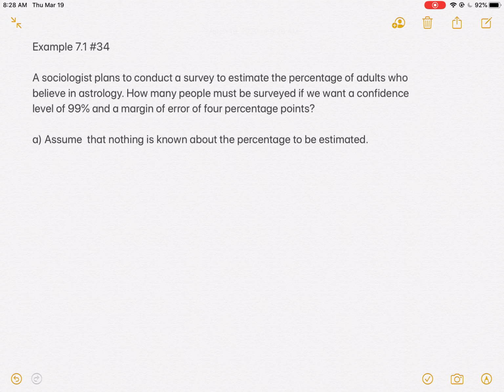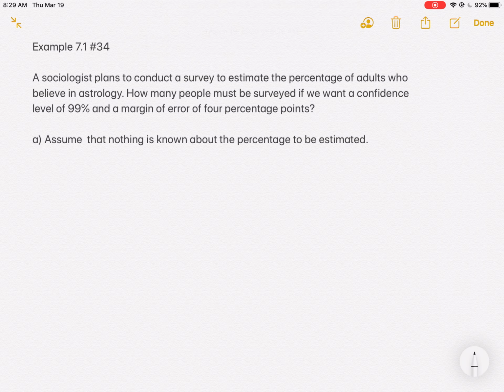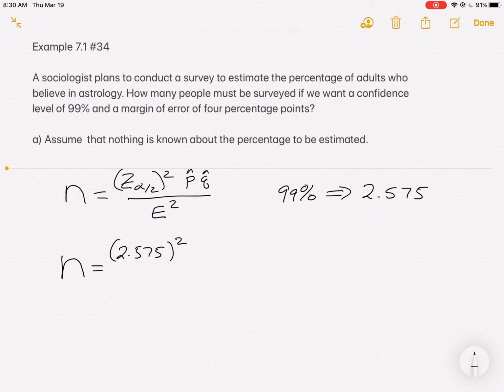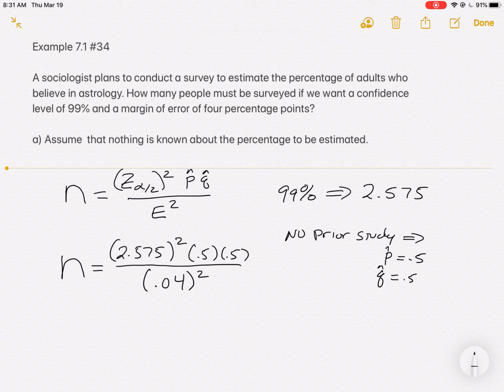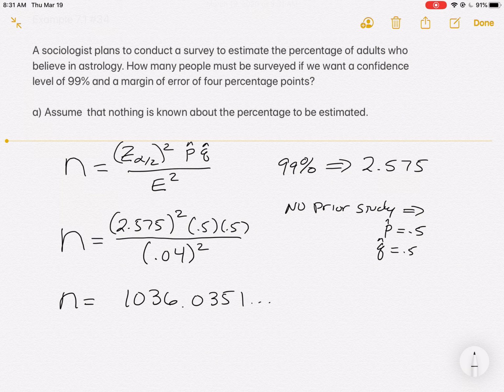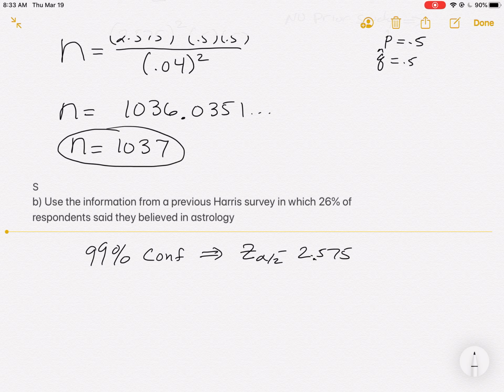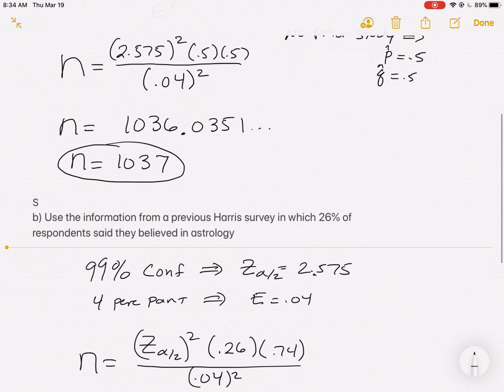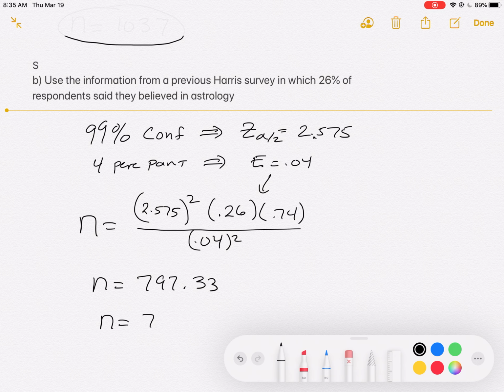March 19, 2020